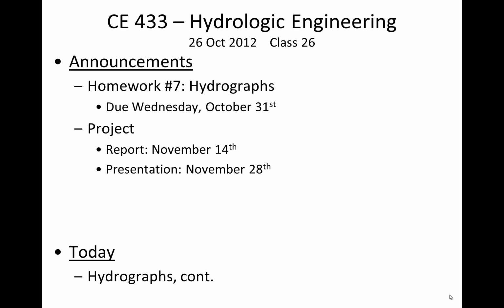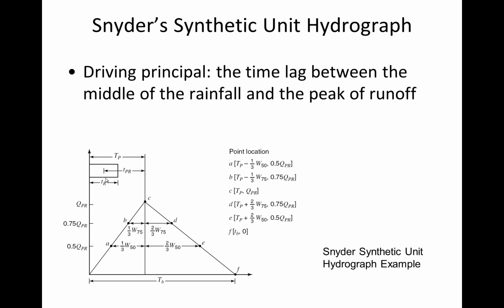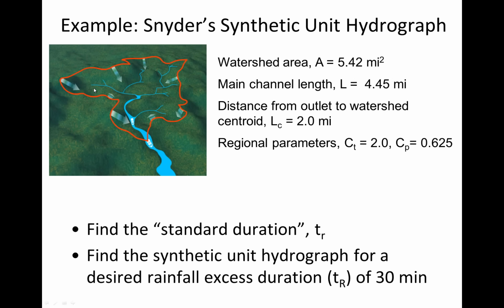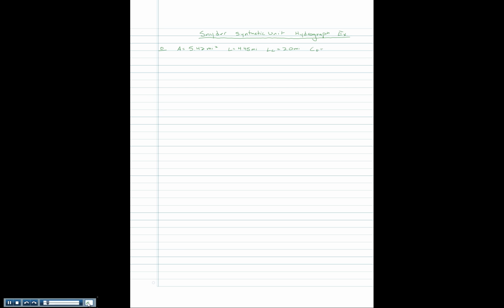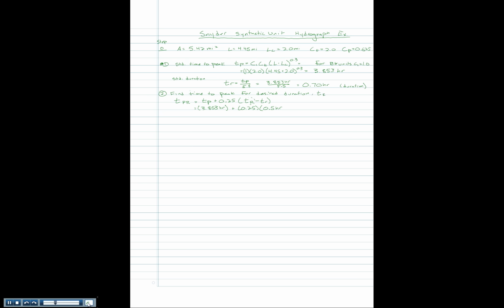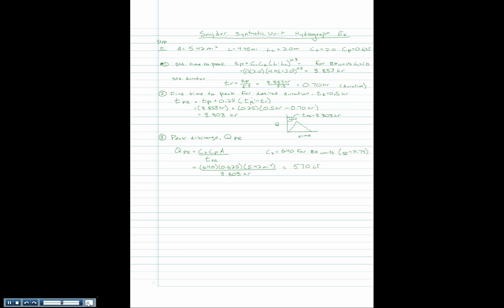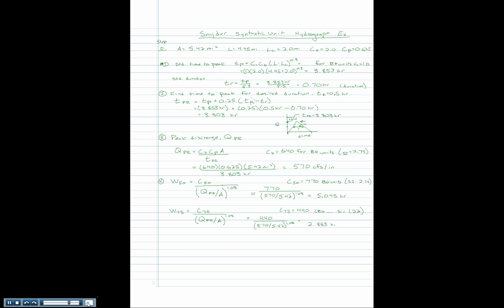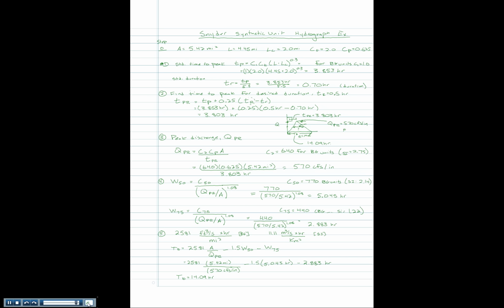CE 433 - Class 26 - Snyder Synthetic Unit Hydrograph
If there's something you need that isn't on that site, let me know and I'll put it up.  (Note: I do not distribute .ppt files of my lecture notes.) Snyder Synthetic Unit Hydrograph method is demonstrated with an example